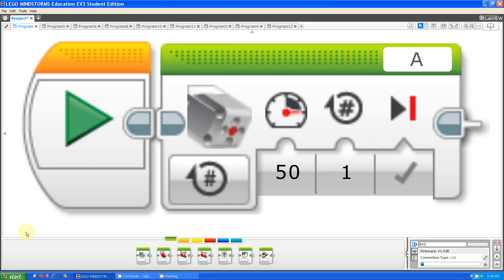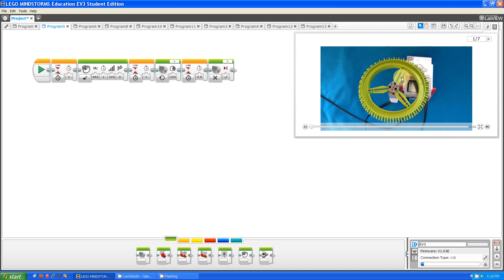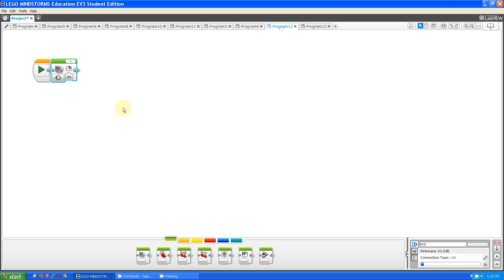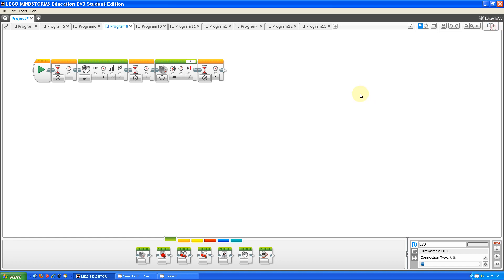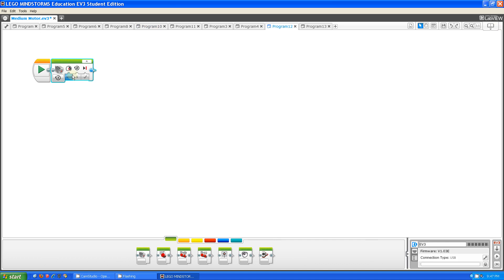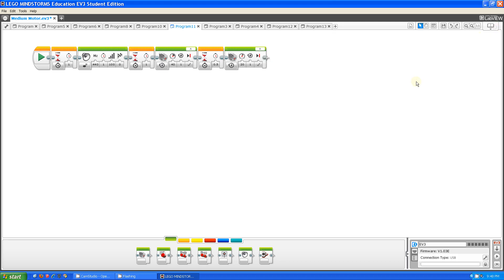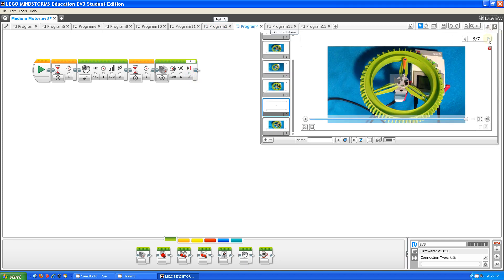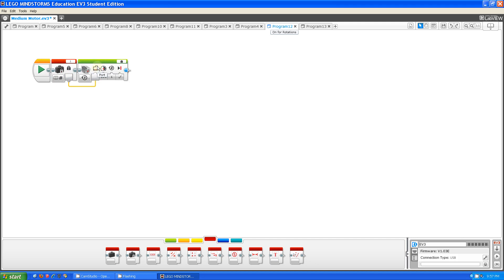EV3 Programming: Medium Motor Block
The Medium Motor Block (Please watch in 1080p)

One of the new features of the EV3 set is the Medium Motor.  It is a smaller, lighter, faster version of the big motor.  And it has its very own programming block!  This video explores some of the details of the Medium Motor Block.

(Large Motor = 170 rpm : Medium Motor = 250 rpm)